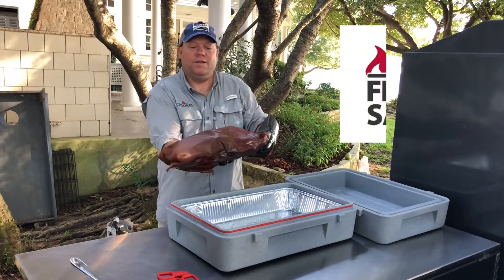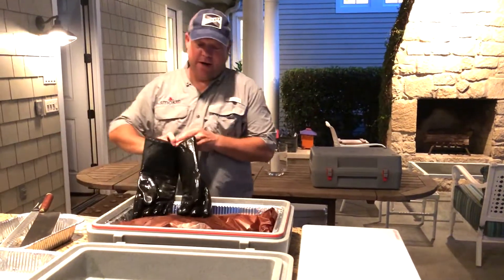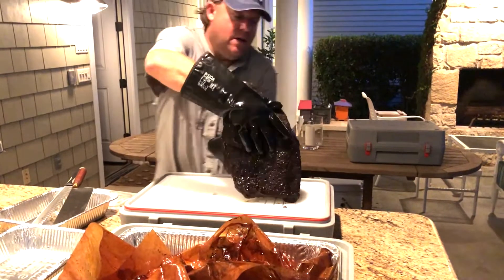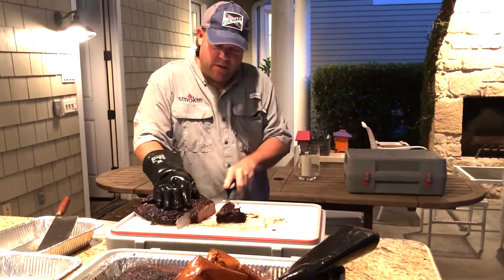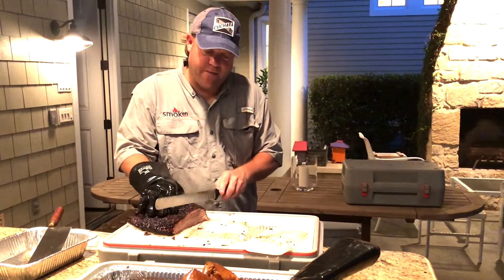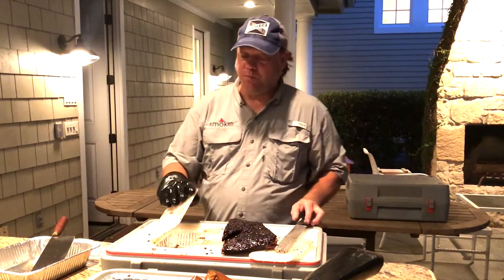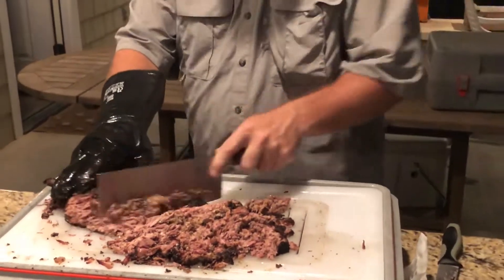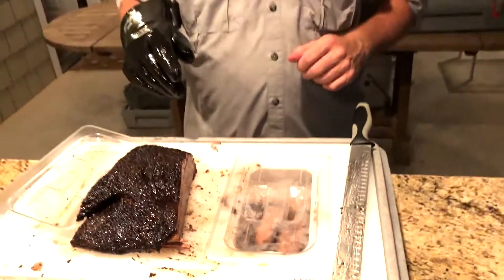SMOKED BRISKET Rest, Slice, Chop & Serve with The Flavor Savor Box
Need the perfect solution to letting your meat rest… Smōken Products Flavor Savor Box will “Keep It Hot”, transport, provide a cutting surface and place to serve all your BBQ delights. A neutral stone grey material with removable rubber-lock latches and seal (all dishwasher safe). The insulated EPP interior is large enough to accommodate one full size or two half-size pans, use the top as another tabletop serving container for ice or sides. 24″ x 18″ x 10″

Includes:

        • 1Flavor Savor
        • 1 Cutting Board
        • 1 Gasket
        • 2 Plastic Covers
        • 4 Rubber Locks

– Maintains hot or cold food temperatures for up to 4 hours
– Ideal for transporting and serving food; fits (1) full-size pan.
– Durable Material is impact, water, and chemical-resistant
– Made from expanded polypropylene (EPP) for thermal insulation with high durability
Other Places to find Smoken Products